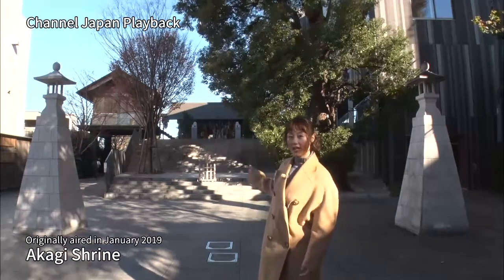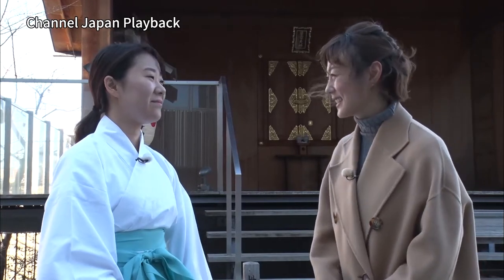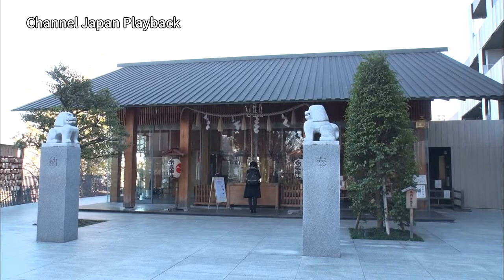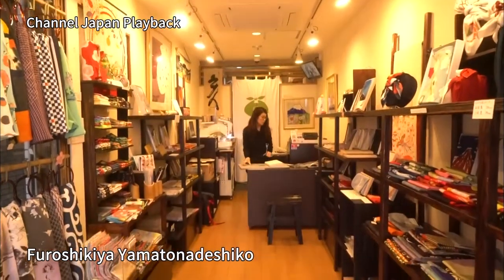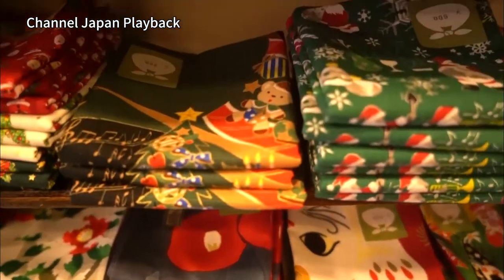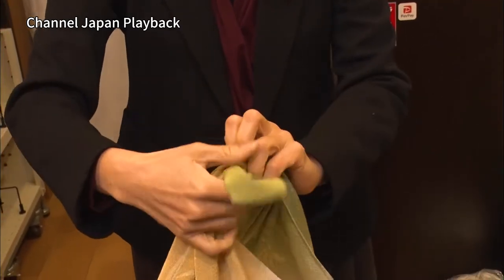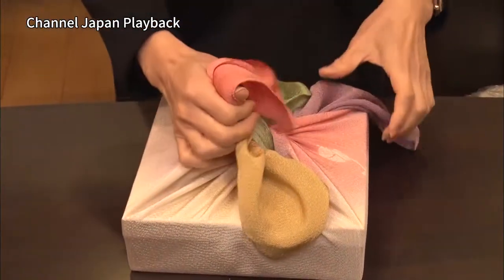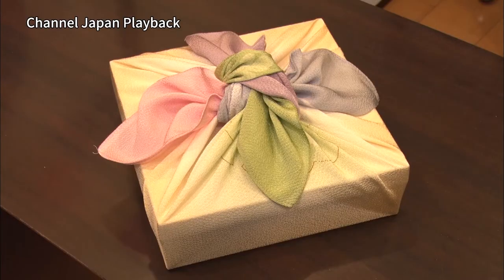Furoshiki shop in Kagurazaka - Channel JAPAN #2/21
Kagurazaka in Tokyo’s Shinjuku Ward has been a popular place to visit among foreign tourists for its unique atmosphere and to see and experience traditional Japanese culture. Don`t miss a shop selling colorful furoshiki. Take a look!